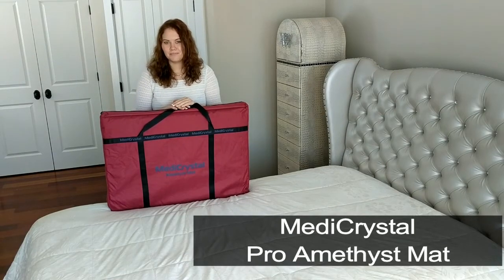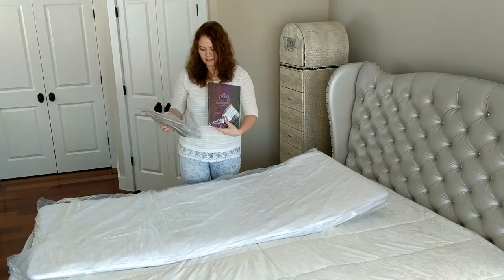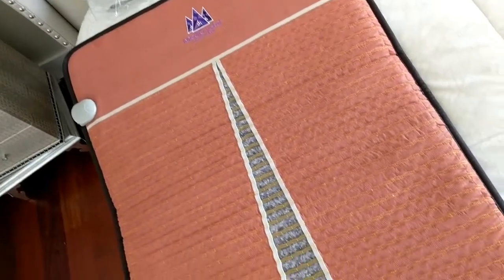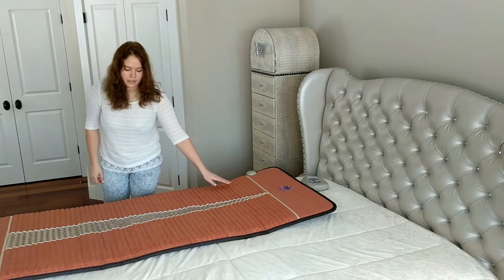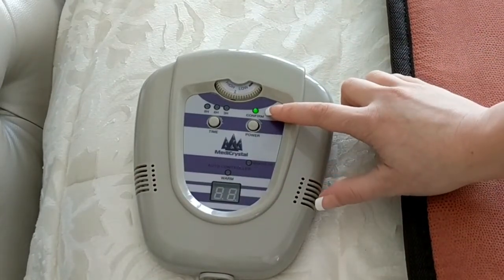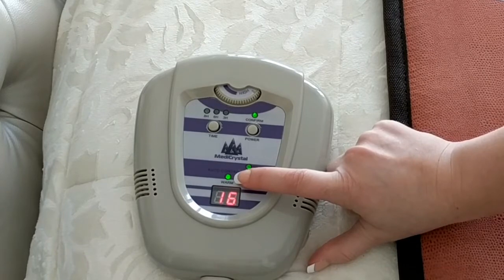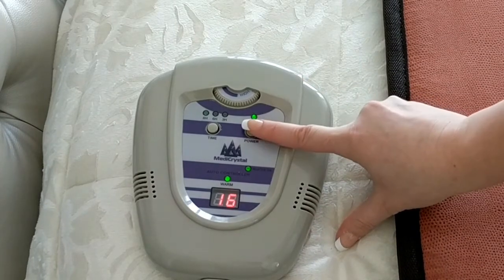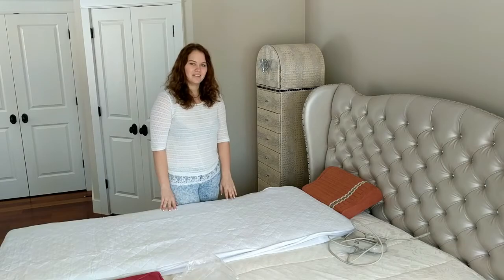How to use MediCrystal™ Far Infrared Amethyst Professional Mat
MediCrystal™ FIR Amethyst Mat PRO how to use, how to start, controller functions.

The size of the PRO mat is 32"x72"

Heating temperature from 68 to 159F ( from 20 to 70C indicated on controller).

Healing Amethyst Crystals content per mat almost 20 pounds.

FIR Mat collection with light color edging strips along clear Triangle shape window showing Amethyst crystals abundant under all surface is the leading model on the U.S. market.

Classic Infrared Amethyst Mat contains half inch thick layer of
3-10 mm natural untreated purple Amethyst crystals in tubes across all the mat.

The wave design is visually appealing. High end perforated heat resistant eco-suede is soft to the touch and yet quite durable.

All MediCrystal™ mats are built to last with industrial grade components, featured with high-end design and are of exceptional quality.

We use almost zero EMF emission heating systems. Though the specification states max 2mG real tests with professional grade EMF measuring device show max 0.2-0.5mG emission.

This collection of infrared heating mats is built with 100% Natural Amethyst from Brazil.

Digital controller enables to set heating temperature between 86 and 158F ( displayed as 30-70C ), timer, and activate PEMF function.

MediCrystal™ Classic Amethyst Mats are currently presented in 5 sizes: Mini 20"x32", Midsize 24”x59”, Professional 31"x72", Single 39"x75" and Queen size with 2 zones 59"x75".

This Collection also includes FIR Amethyst Heating Belt and non-electric Pillows.

Hard and Soft Reddish Brown pillows either with Amethyst only or with both Amethyst and Tourmaline naturally releasing InfraRed Crystal rays and anions using the body's own heat.

Soft pillows are usually recommended for relaxation or sleeping while firm support cervical pillows may be better to keep head cool and elevated while using your Amethyst Mat.

No matter how old you are - Revive yourself, your spirit and health with healing powers of crystals and gems combined with modern healthful technologies!